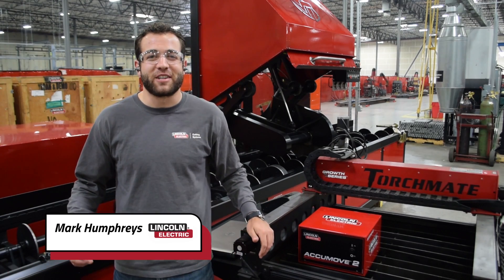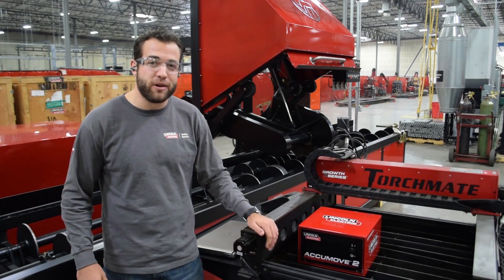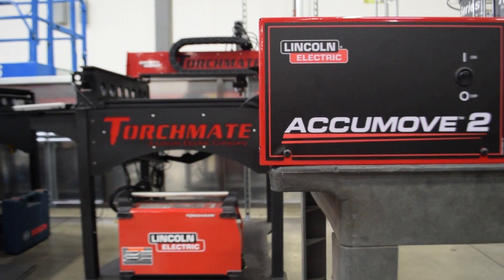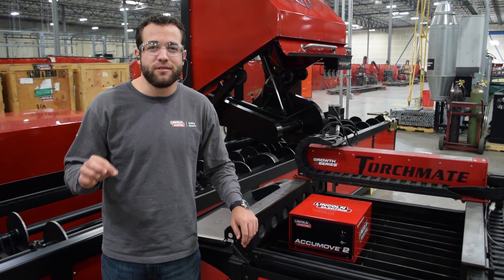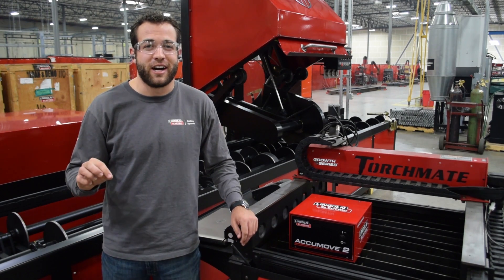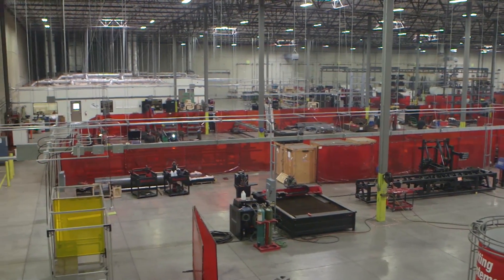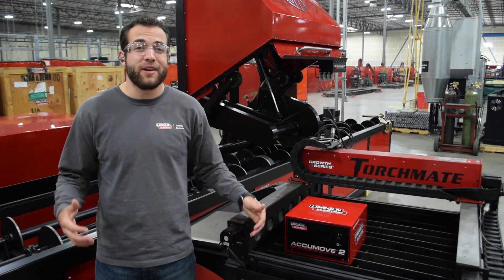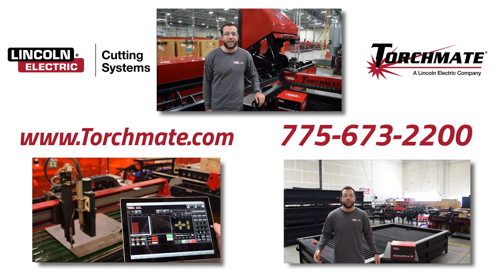ACCUMOVE® 2 Product Release by Torchmate®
Visit Torchmate.com for more information on our latest CNC controller!

Torchmate, a leader in the CNC cutting table industry, is pleased to announce the release of ACCUMOVE 2. This completely redesigned controller integrates height control directly into the control box, narrowing the user controls down to a single touch-friendly display. The highly sophisticated programming within ACCUMOVE 2 allows our entry-level product line to rival the cut quality normally associated with our most advanced systems.

The Torchmate Growth Series will now be able to simultaneously prepare and execute multiple jobs, sharpen corners, maneuver curves and circles while reducing bevel, and shorten cycle times to accelerate output. This is revolutionizing the biggest determinant in the quality of CNC controlled plasma cuts—height control. ACCUMOVE 2 is also easily retrofitted onto any Growth Series table, allowing Torchmate users access to this game-changing upgrade.

ACCUMOVE 2 features include:

• Deterministic Stepper Output
• On-The-Fly Motion Control
• Plate Alignment
• Multi-Tasking
• 28-Shape Library
• Ohmic Sensing
• Advanced Look Ahead
• Visual Machine Designer
• Integrated Height Control Box

"Whether you’re an industrial fabrication company, an artist, or anything in between, know that our focus is on developing and delivering innovative tools that help you save money and increase productivity.” said Joe Hoffman, vice president of sales and service at Lincoln Electric Cutting Systems.
Torchmate engineers, technicians, and sales representatives can entertain your most detailed ACCUMOVE 2 questions, and can also walk you through its most basic operations. Request a quote today to retrofit your current setup, or to place an order for a brand new table.